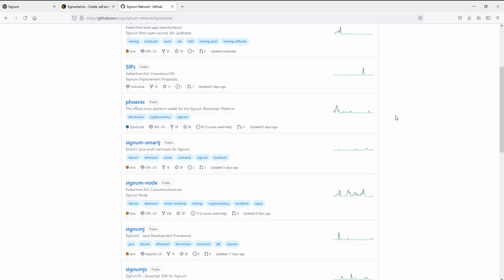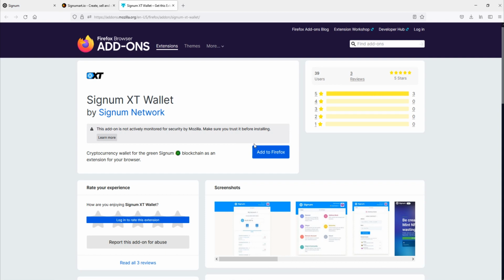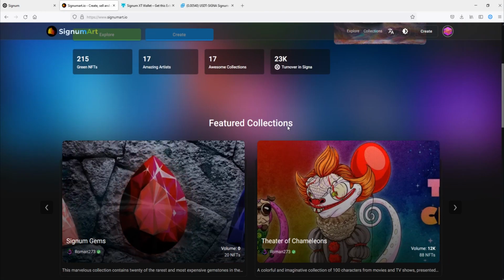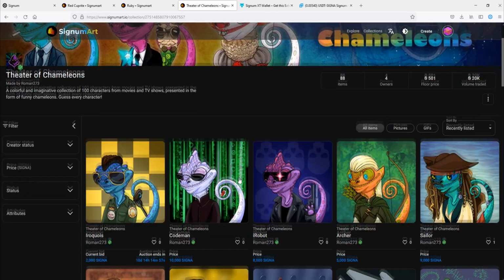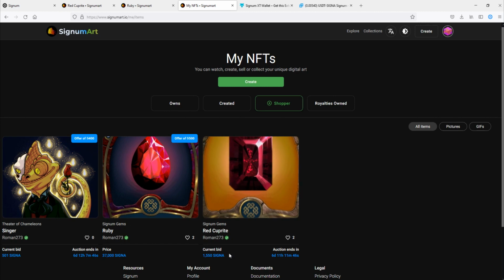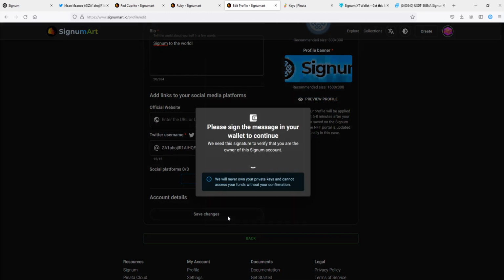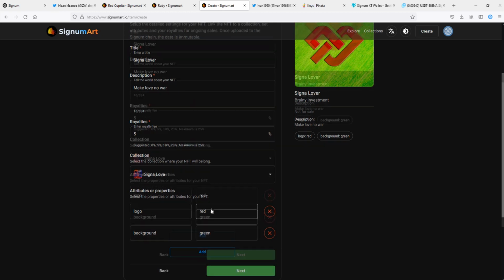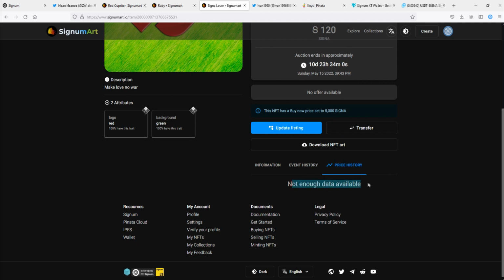SignumArt Marketplace Overview | A complete guide on how to buy and sell your NTFs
In this video we will tell you about the new SignumArt marketplace.
How to buy NFT, participate in the auction,
How to create your own collection and NFT, all details about the site.

Video Chapters:
00:00 Introduction
01:12 Site overview, adding XT Wallet
04:53 Buying NFTs, Collection Overview
10:01 Creation profile, collections, NTFs
16:26 Conclusion